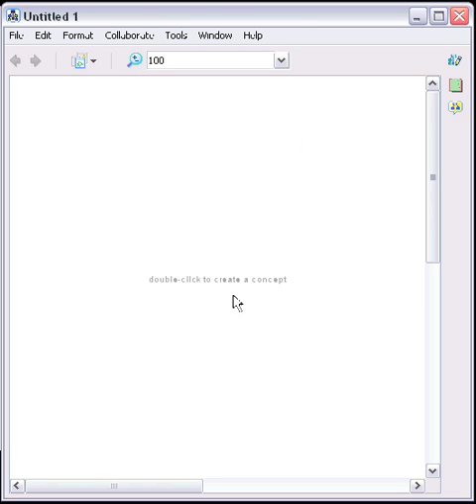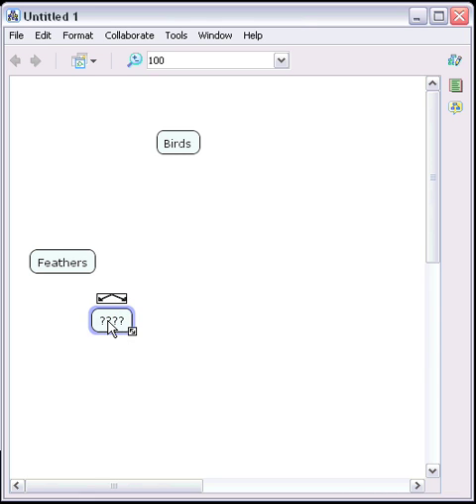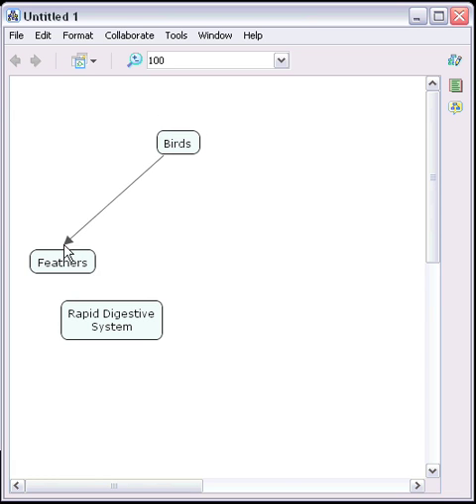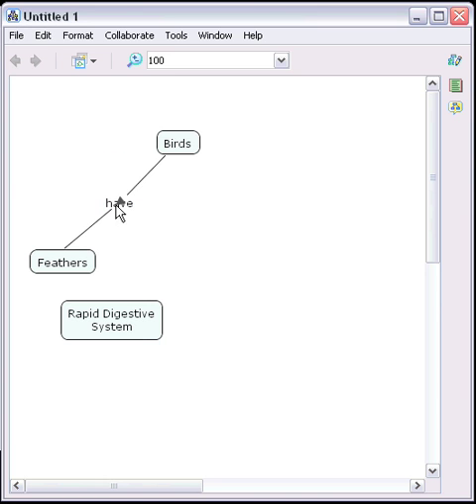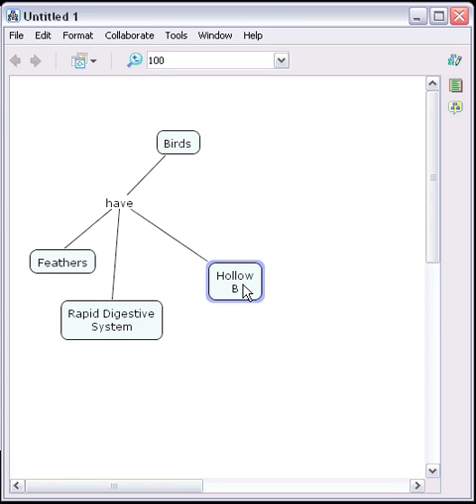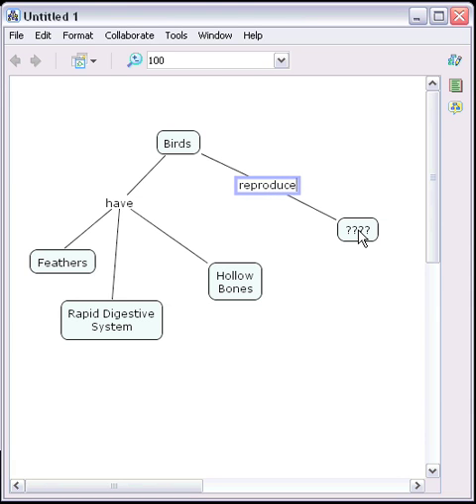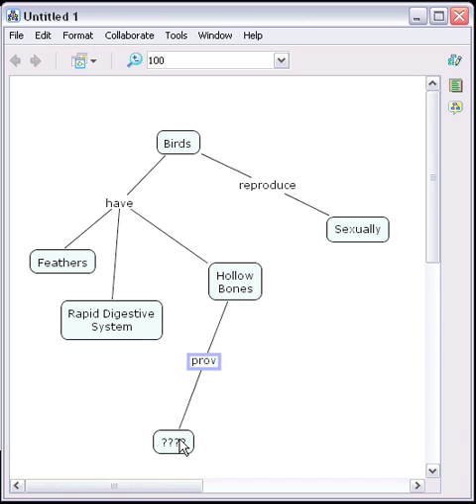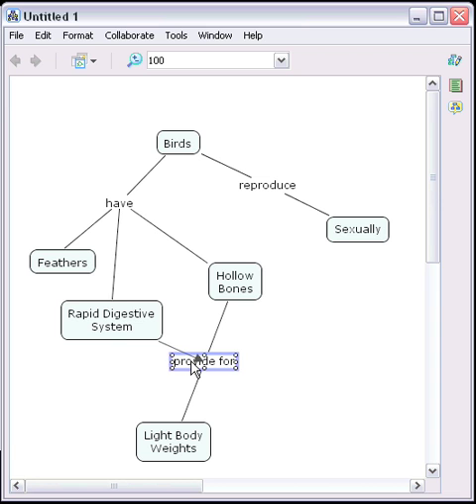IHMC CmapTools - Creating Concepts and Propositions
IHMC CmapTools. Different ways to create concepts and propositions.